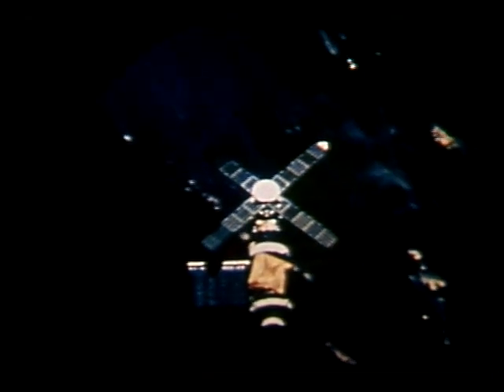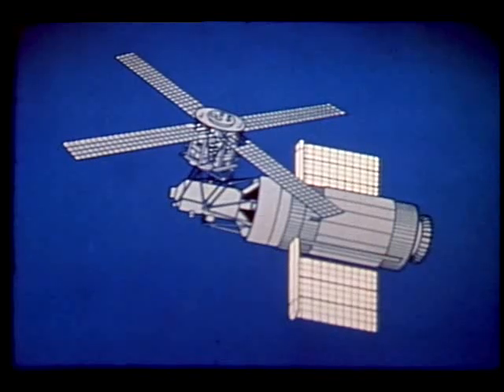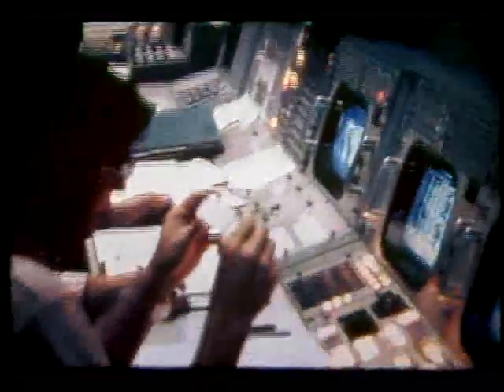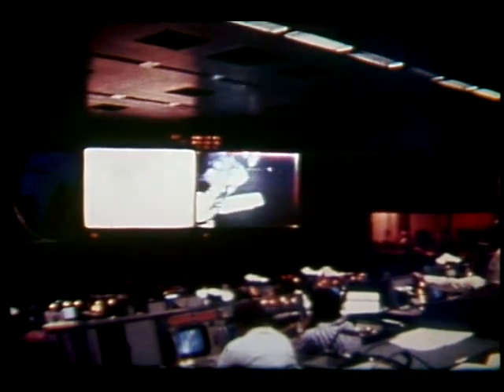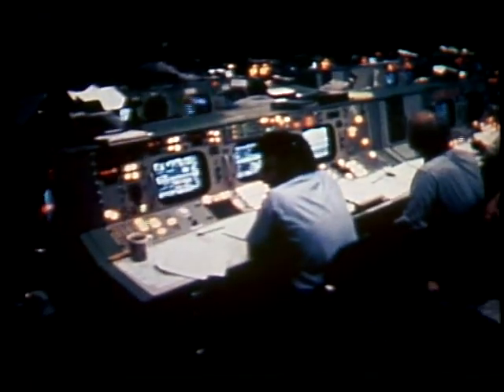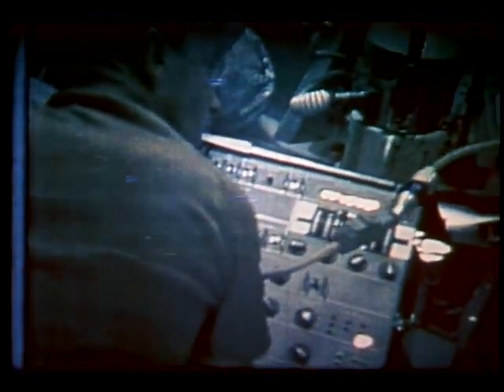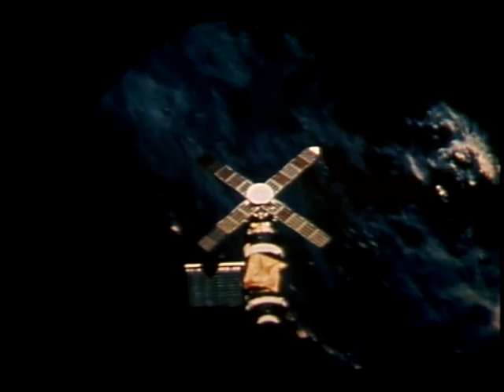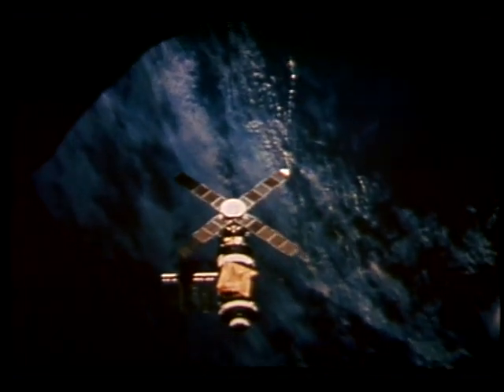Skylab: The First 40 Days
This video records the launch of unmanned Skylab-1 on May 14, 1973 and the major problems resulting from the loss of the meteoroid heat shield. Also shown is the fabrication of materials and the equipment used in the repair operation, followed by the installation of the parasol after the launch and docking of the manned SL-2 with the SL-1 workshop. The onboard sequences of daily work routines and some of the experiments are included.